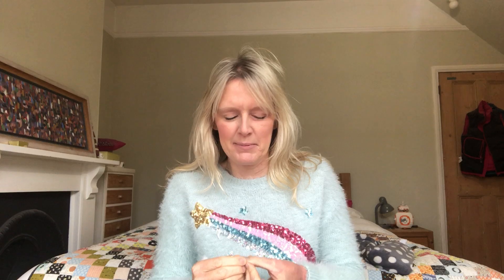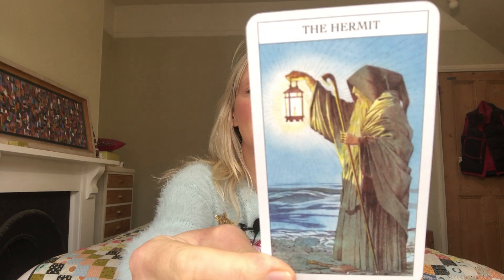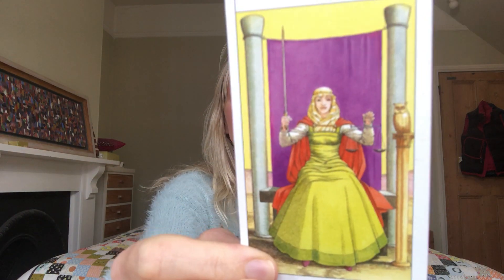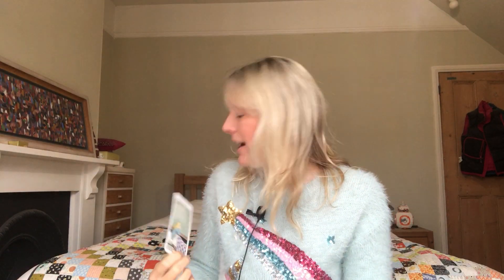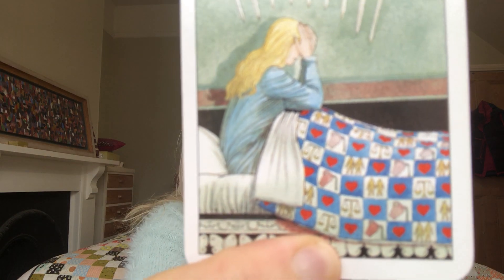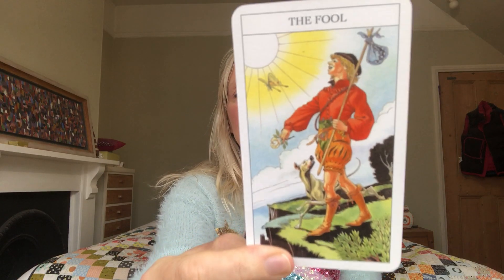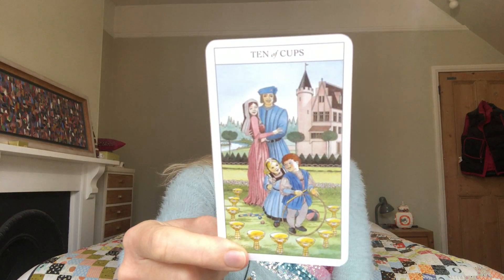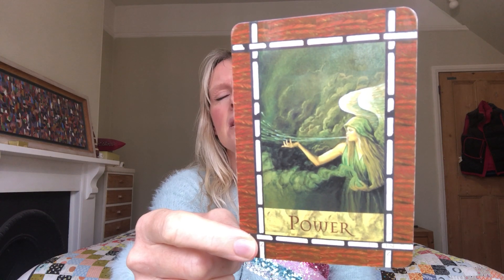Weekend Tarot December 5 & 6, 2020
Weekend tarot card reading for 5 & 6 December 2020. Love & general with psychic channelled messages for all astrological signs of the zodiac.

💜 PICK A CARD READINGS (TIMELESS) 💜

❤️ Private Readings are currently unavailable❤️

Tarot gives a wonderful insight into your life and helps you to grow as an individual. I hope any of the tarot services you use on Gemstonetarot bring you love, light and happiness. Gemstonetarot should not be used to replace the advice of any doctor, lawyer or licenced professional and no responsibility is taken for an action taken as a result of viewing the readings. You must be over 18 years to Book a Reading.